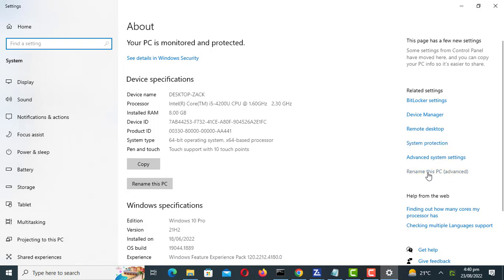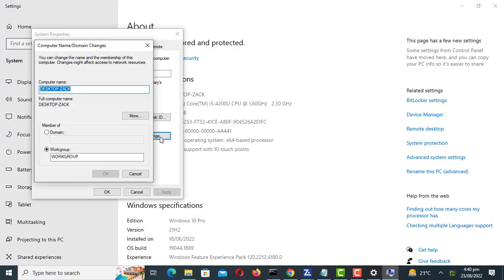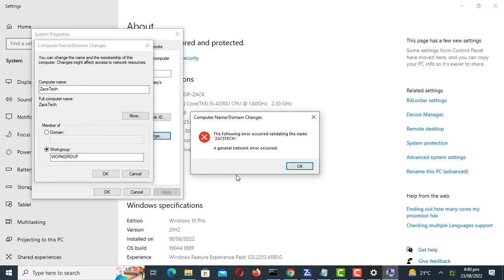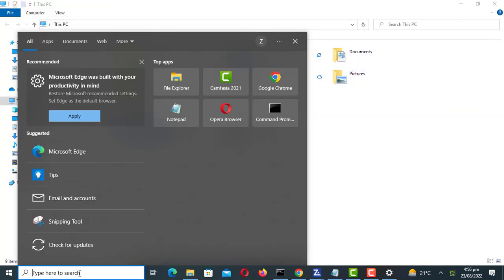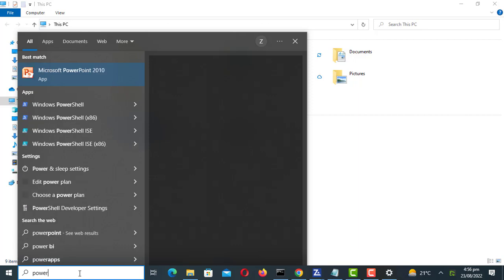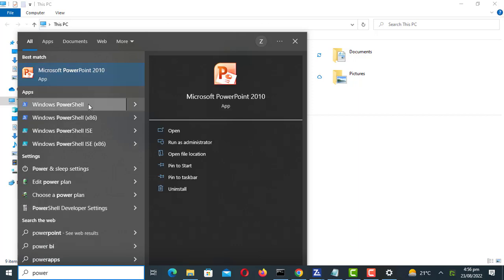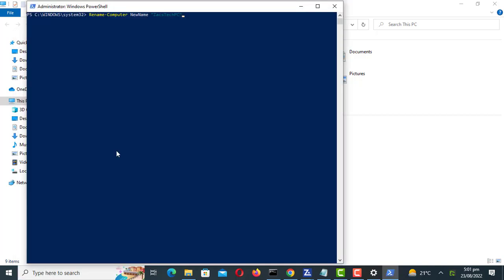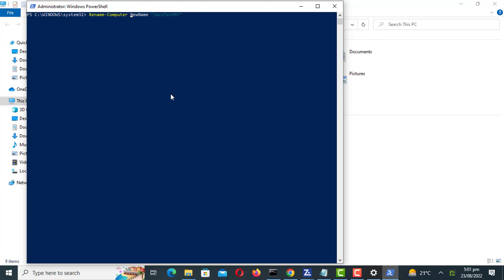How to fix "The PC name is invalid" error when changing your Computer Name on Windows 10 | 11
In this video i will show you how to fix the error  "The PC name is invalid" or the error "the following error occurred validating the name " when changing your computer Name on Windows 11 or 10.